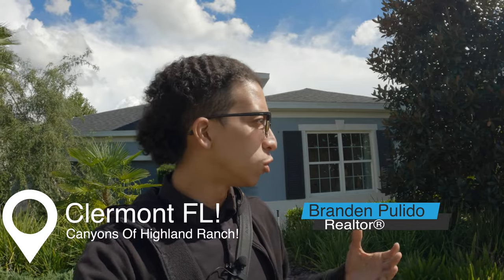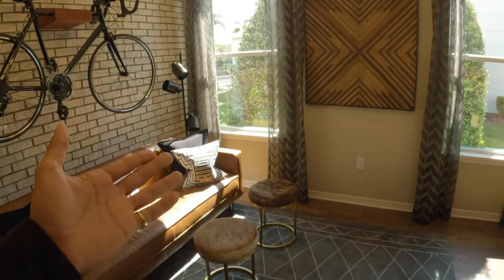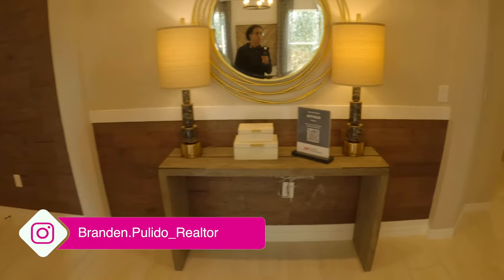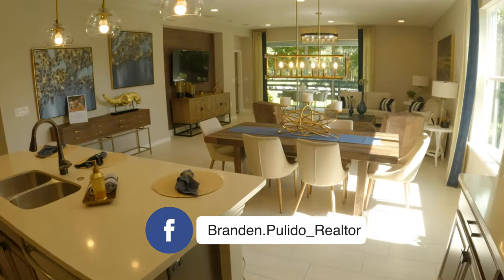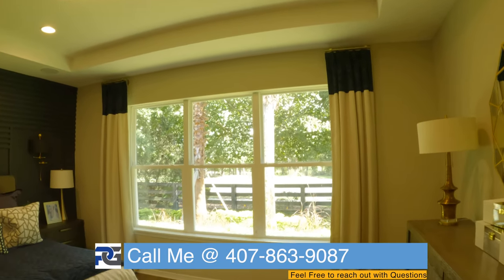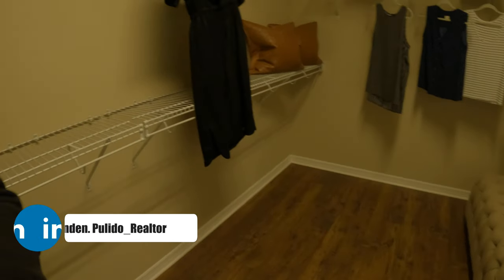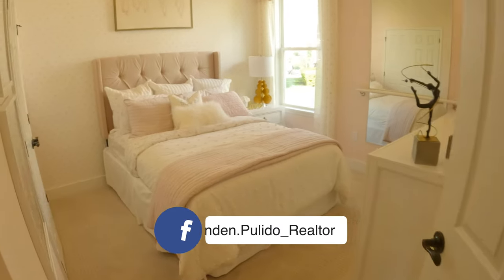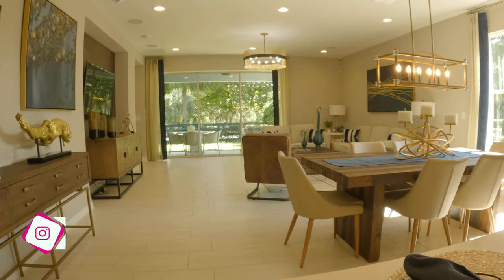Antigua Model! | Clermont FL! |4 Bed 3 Bath| New Construction Home Available For Sale!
New Construction Home Available for Purchase! Clermont Florida
4 Beds • 3 Full Bath •2,399 SqFt • 2-3 Car Garage •  New Construction Home Available for Purchase!!
Listed by: Taylor Morrison In Orlando FL

Branden G. Pulido, REALTOR® |New home & resale Specialist|